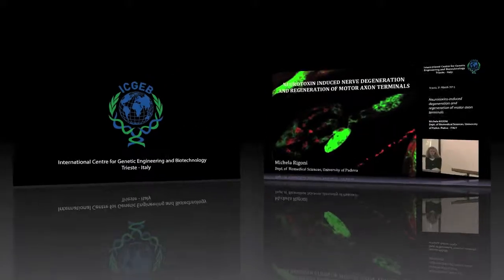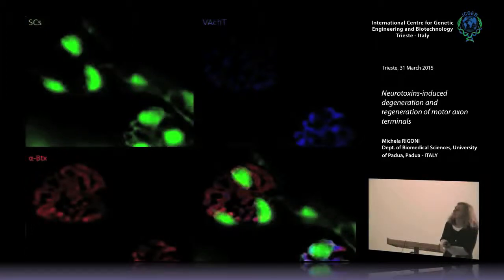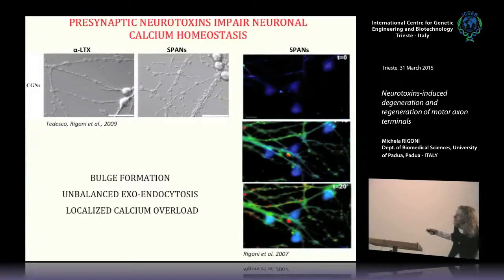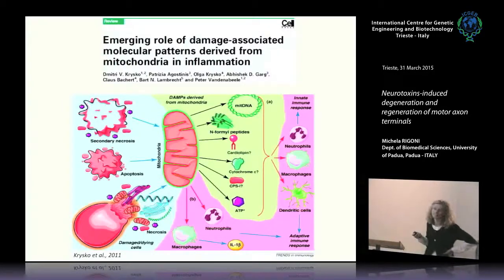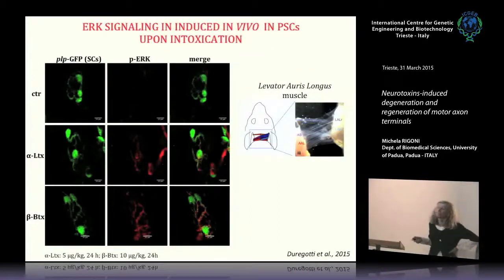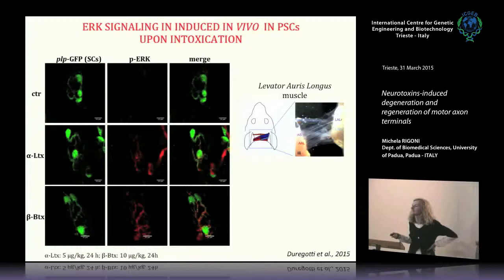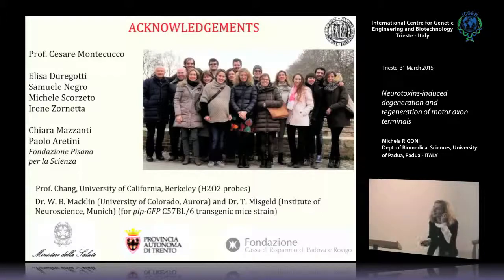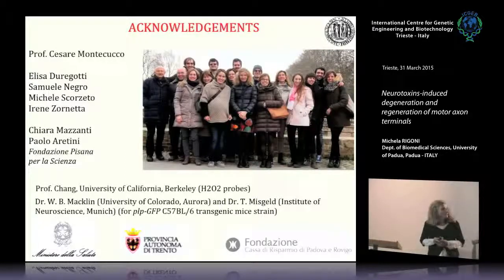M. Rigoni - Neurotoxins-induced degeneration and regeneration of motor axon terminals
Michela Rigoni, Dept. of Biomedical Sciences, University of Padua, Padua - ITALY speaks on "Neurotoxins-induced degeneration and regeneration of motor axon terminals". This seminar has been recorded by ICGEB Trieste